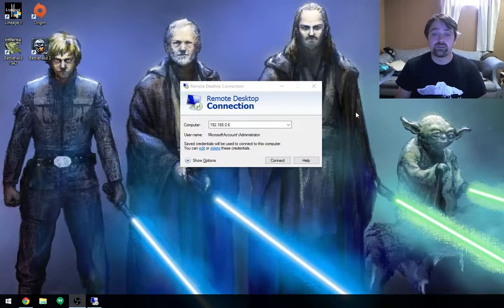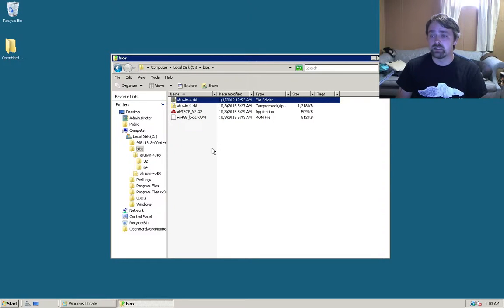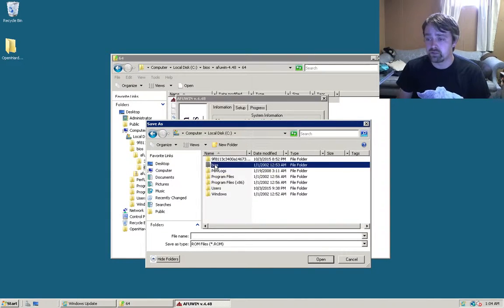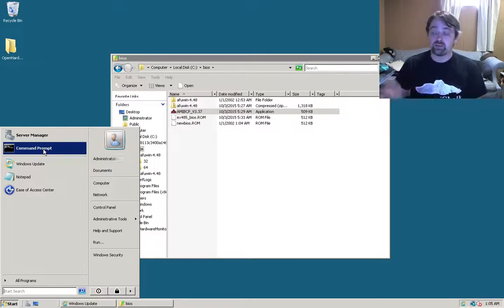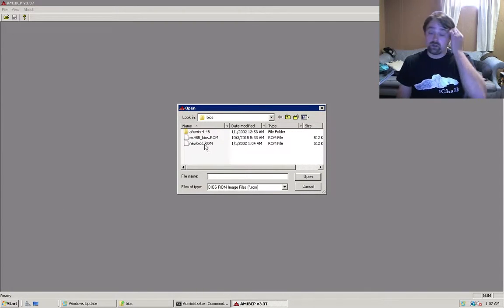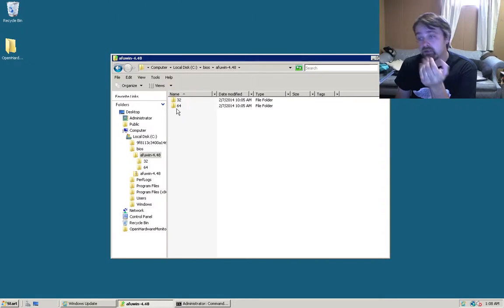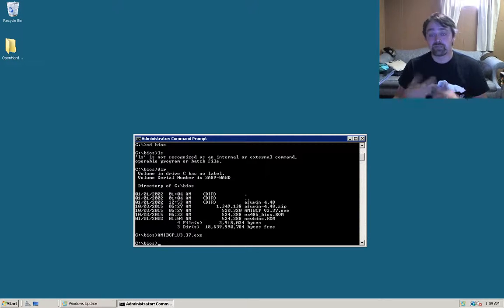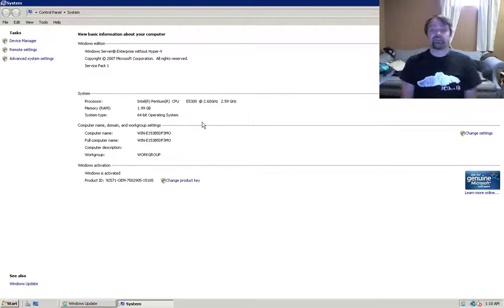Upgrading HP Mediasmart EX485 Server CPU from Celeron to Dual-core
I upgraded my new mediasmart 485 server, Heres a video of how I did that..